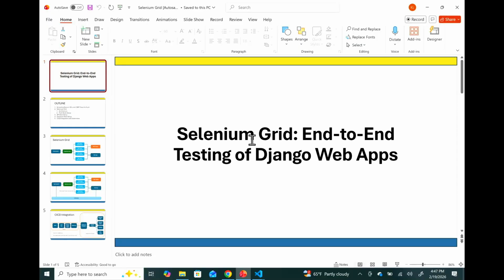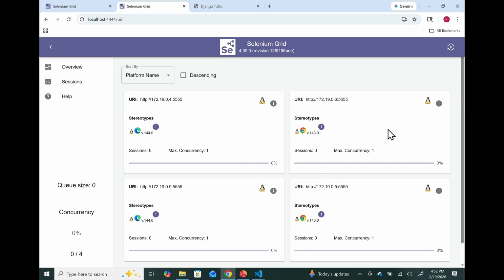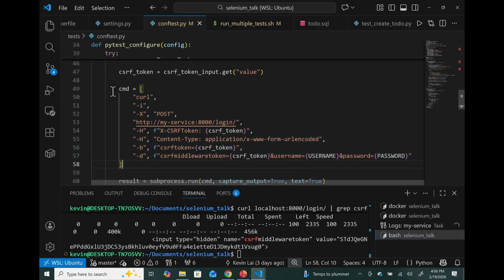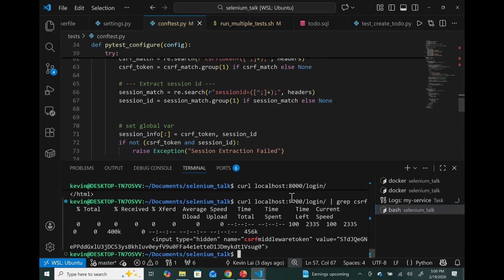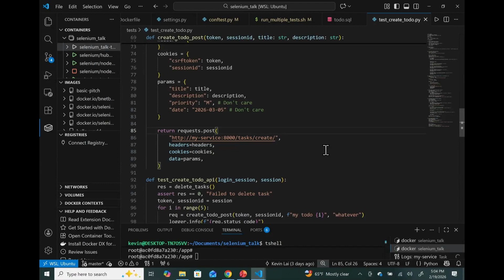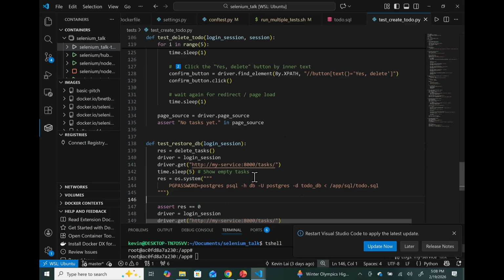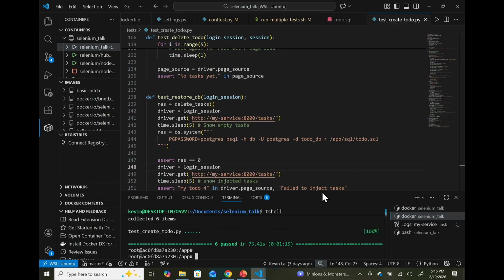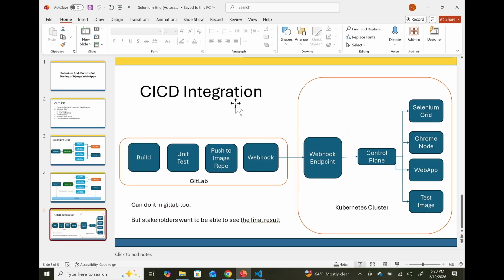PySTL #8 - Selenium Grid: End to End Testing of Django Web Apps